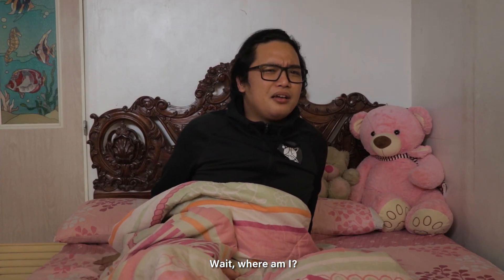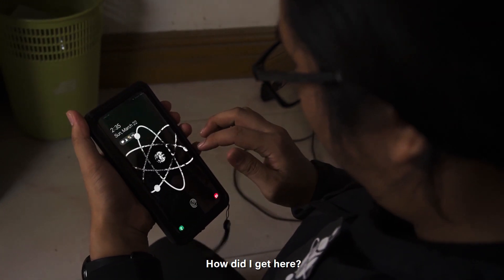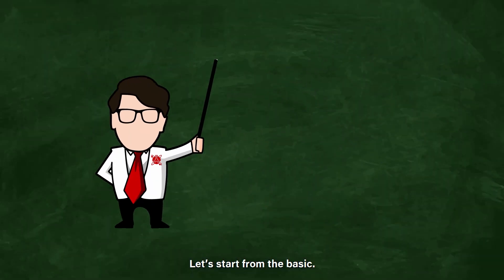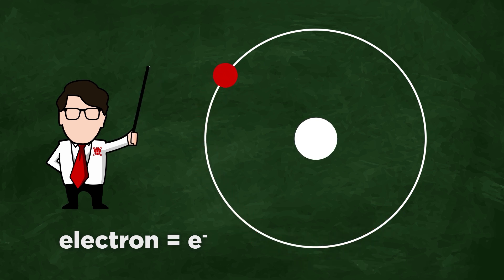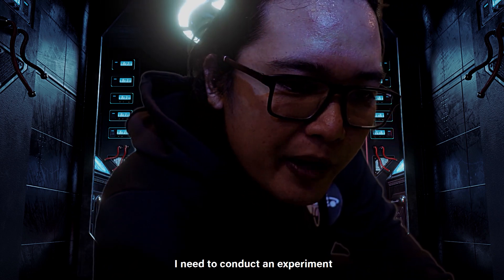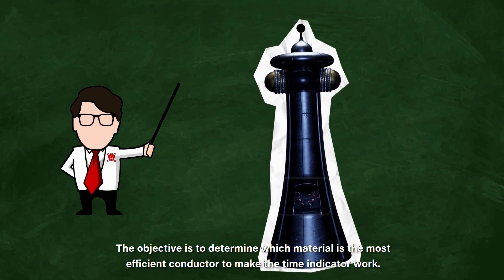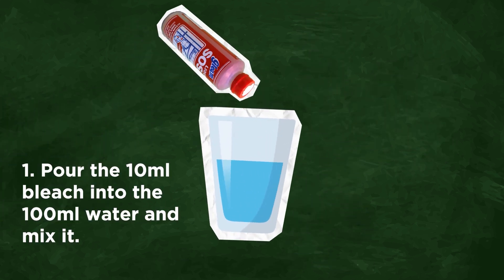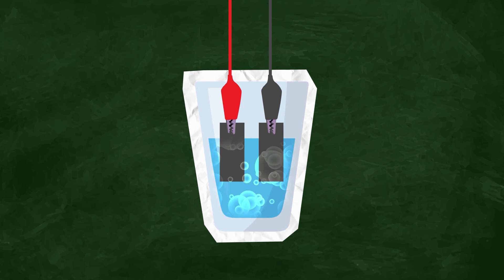PANIC NICK EP 1 - "Atoms and Charges"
In collaboration with Ivan Gonzales, the brilliant editor of the KMG El Filibusterismo trailer, we present to you, PANIC NICK!

Panic Nick is a series of educational videos with special topics per season. The series is the by product of an ongoing research that explores the possibility of combining Inquiry-based teaching in a flipped classroom set up.

In this Episode:
Instead of arriving in the Dark Ages, Nick woke up in an unknown place in 2020 and gets in panic! In an unfamiliar time and with Professor Dmitri gone, Nick finds himself in trouble...